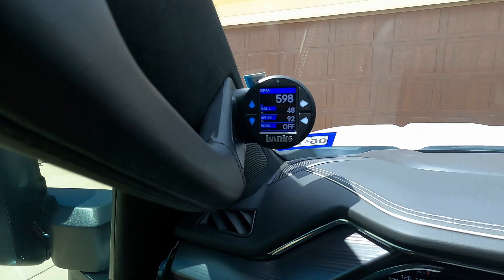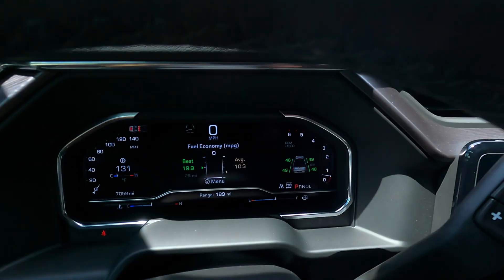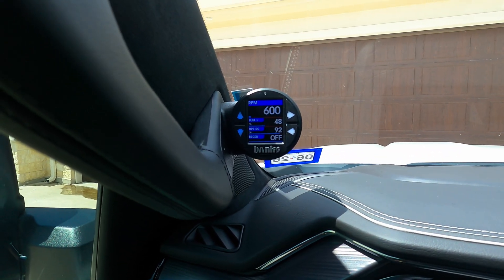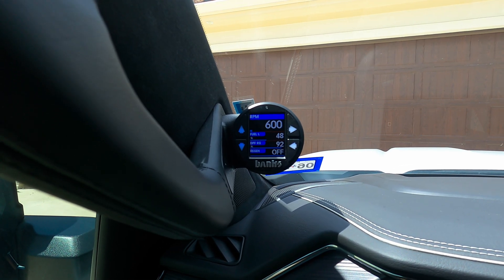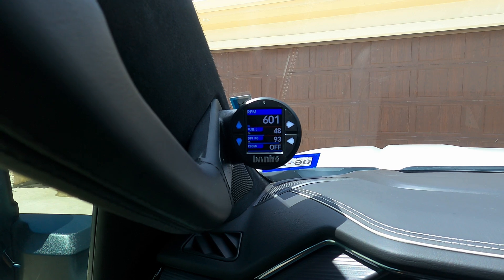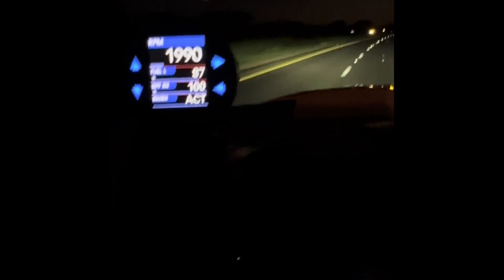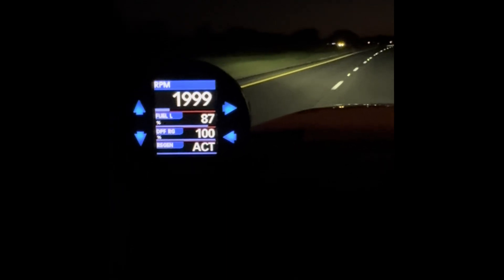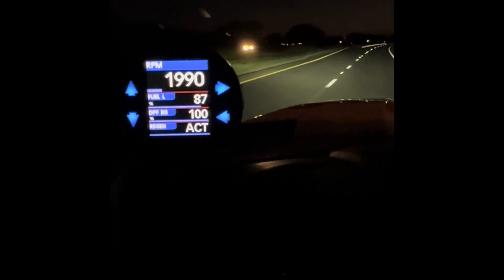Rundown on DPF, Regens, Fuel Treatment, and Banks IDash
Video is a quick rundown on diesel dpf systems and how they work in modern trucks. Video also discusses how fuel treatment and dpf percentages can affect fuel mileage.